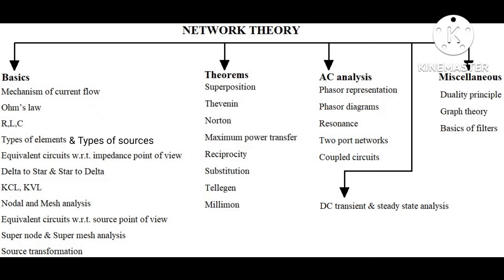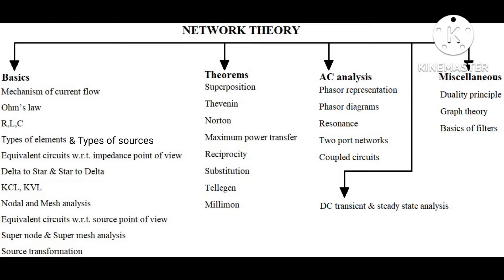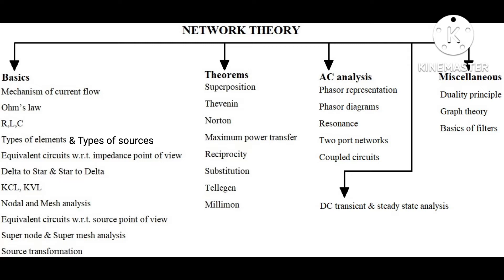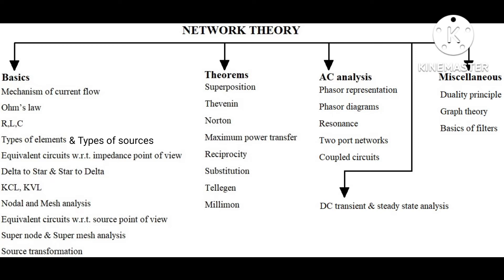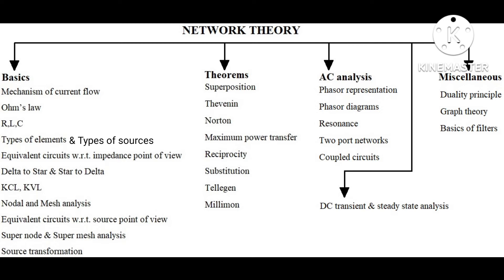Lec1-Syllabus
Network theory  syllabus